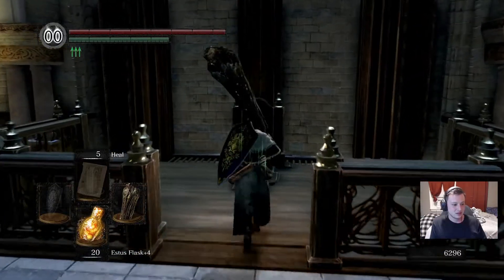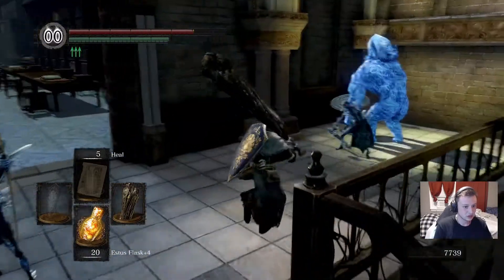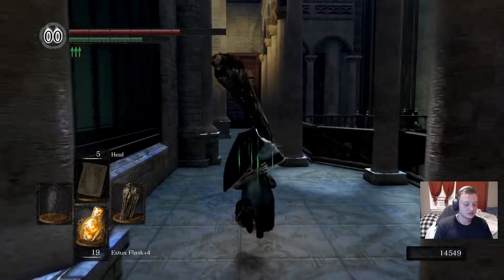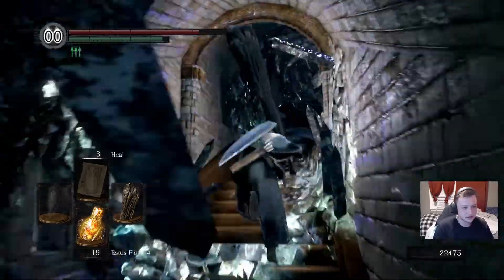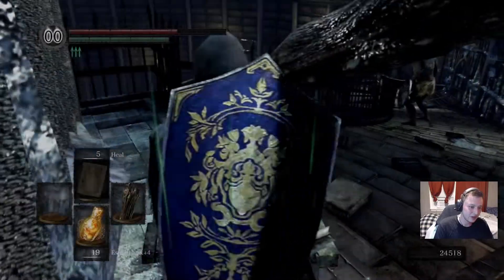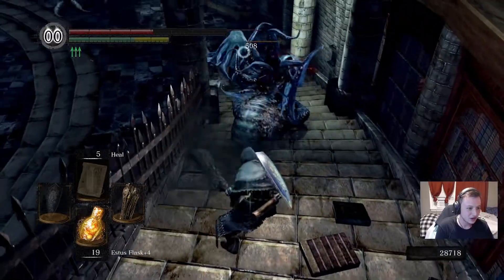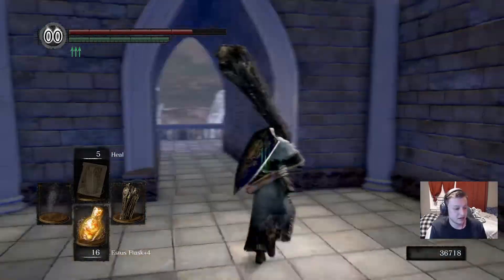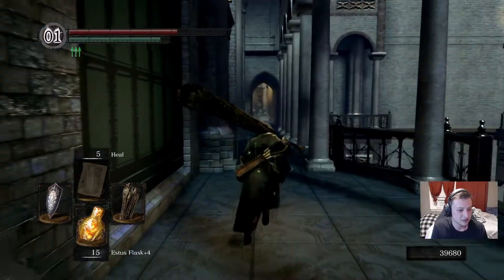The Dukes Archives, Dark Souls Remastered, Let's Play, Part 17!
Dark Souls is the new action role-playing game from the developers who brought you Demon’s Souls, FromSoftware. Dark Souls will have many familiar features: A dark fantasy universe, tense dungeon crawling, fearsome enemy encounters and unique online interactions. Dark Souls is a spiritual successor to Demon’s, not a sequel. Prepare for a new, despair-inducing world, with a vast, fully-explorable horizon and vertically-oriented landforms. Prepare for a new, mysterious story, centered around the the world of Lodran, but most of all, prepare to die. You will face countless murderous traps, countless darkly grotesque mobs and several gargantuan, supremely powerful demons and dragons bosses. You must learn from death to persist through this unforgiving world. And you aren’t alone. Dark Souls allows the spirits of other players to show up in your world, so you can learn from their deaths and they can learn from yours. You can also summon players into your world to co-op adventure, or invade other's worlds to PVP battle. New to Dark Souls are Bonfires, which serve as check points as you fight your way through this epic adventure. While rested at Bonfires, your health and magic replenish but at a cost, all mobs respawn. Beware: There is no place in Dark Souls that is truly safe. With days of game play and an even more punishing difficulty level, Dark Souls will be the most deeply challenging game you play this year. Can you live through a million deaths and earn your legacy?

Remembering that we need to use a Rare Ring of Sacrifice here when we first get to Seath! Other than that pick up a good book and enjoy the Archives! one of the few videos with no Boss fight at the end!

Area: The Dukes Archives
Chapters:
00:00 Intro + Starting The Archives!
01:00 First Run to Seath
04:45 Clearing Out Jail Room + Getting Key
08:33 Opening big Door + Finding Bonfire
12:30 Leveling up!
13:20 What's Next + Outro!

All recordings are done with a Fifine USB microphone and a Logitech C920x HD Pro webcam, and done on OBS

About AntMan1793:
Avid gamer living in a working world. Will try to play as many games as I can, and enjoy the time as I do it.